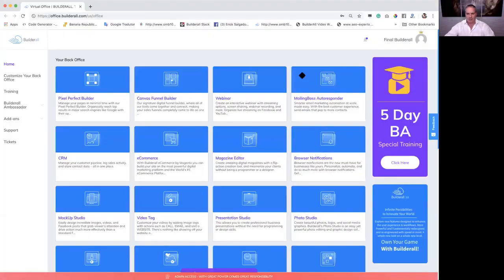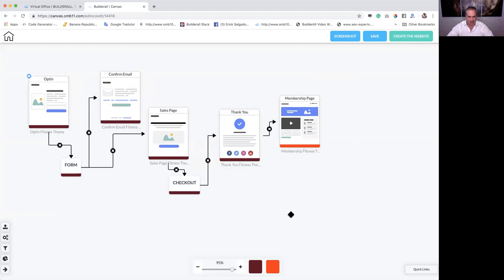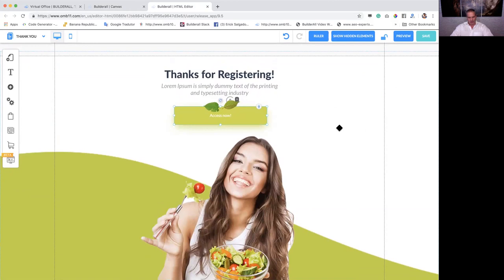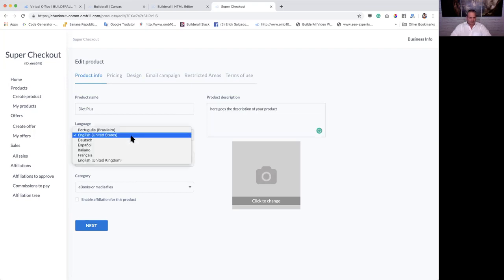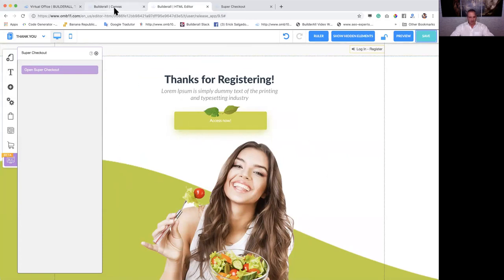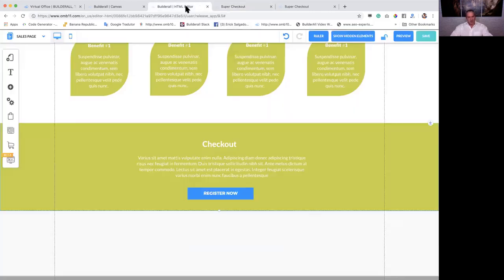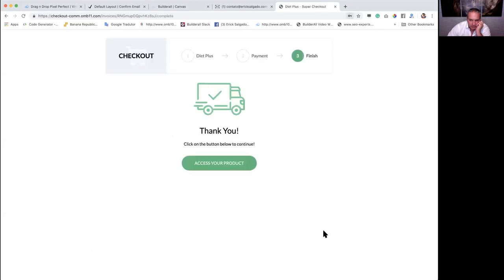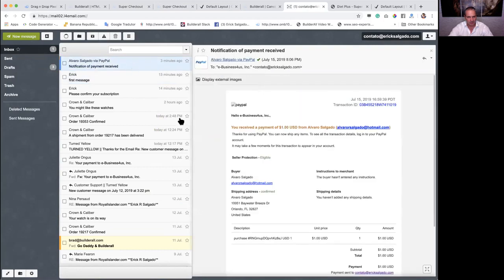Build a Funnel With Builderall Canvas